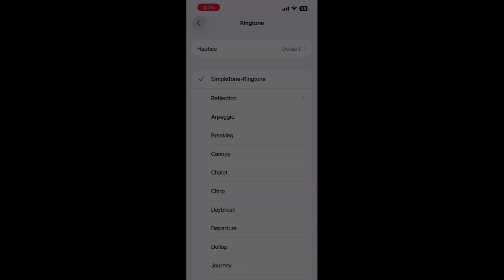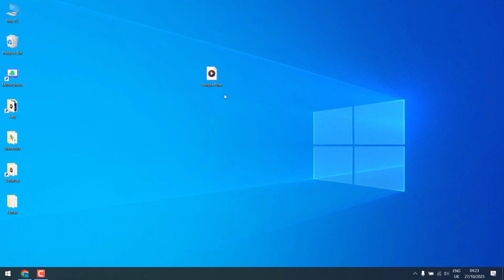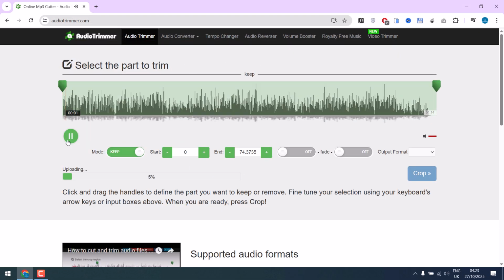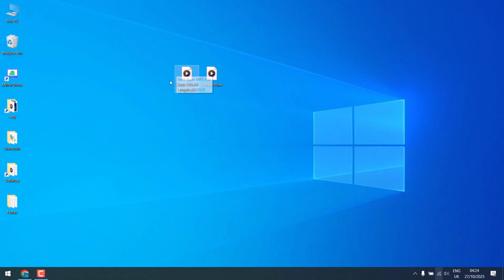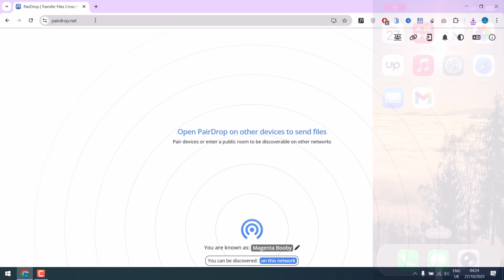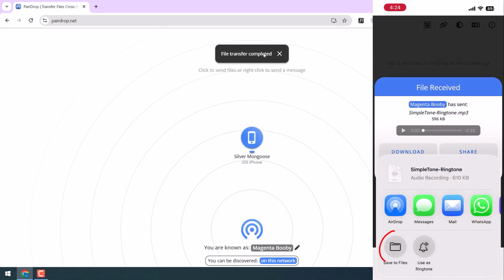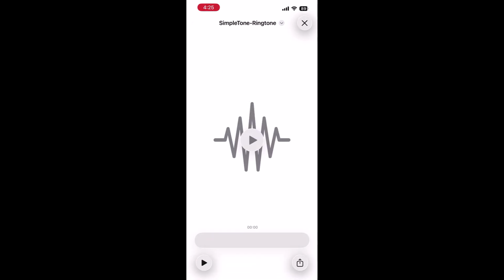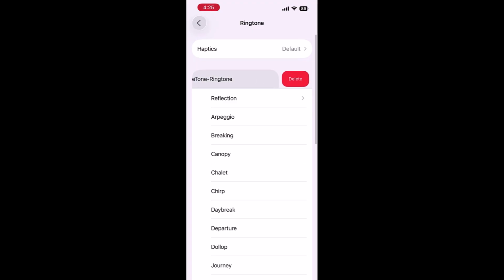How to set a custom ringtone on iphone | Set song as ringtone on an iphone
How to make a ringtone for iPhone

Finally, you can use any song as a ringtone on an iPhone. You can use any custom music as a ringtone.

Start your YouTube Channel (from basics)